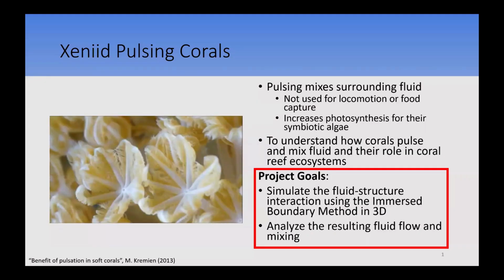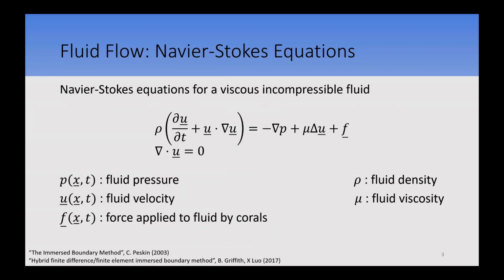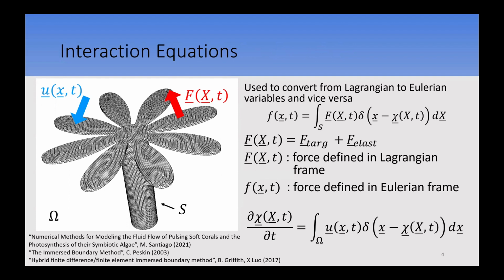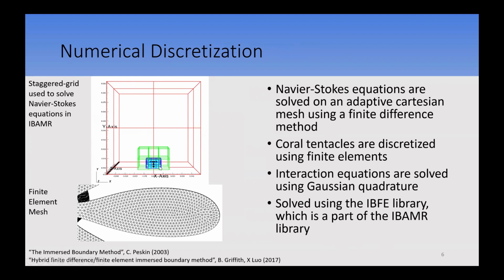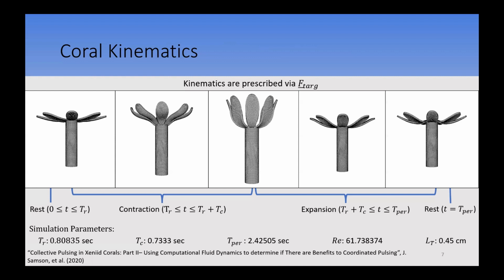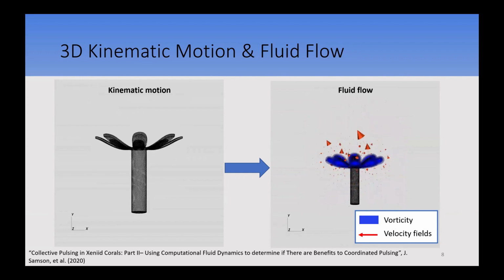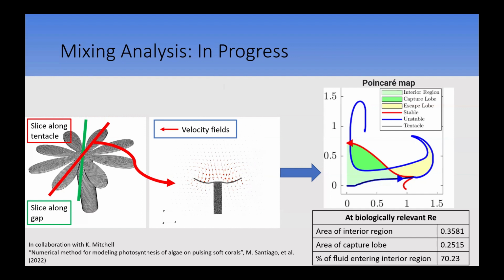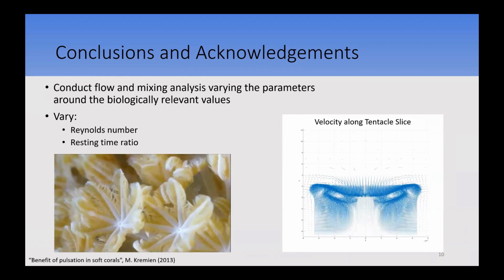Simulations of Pulsing Corals DFD2022